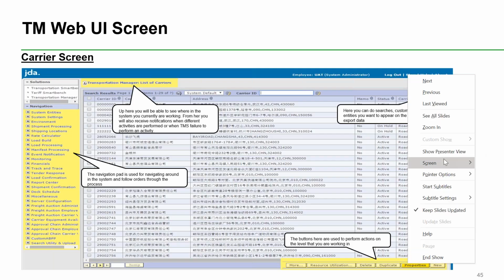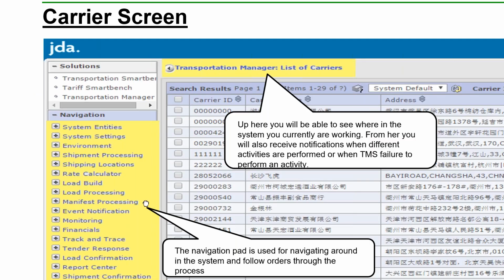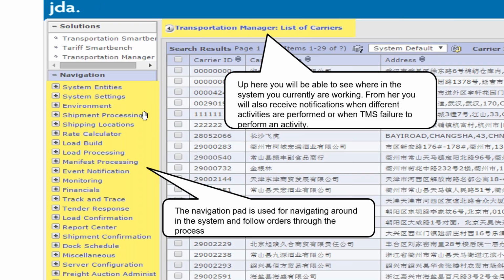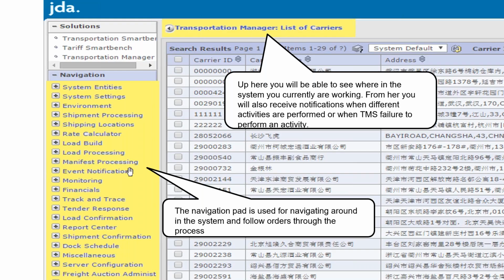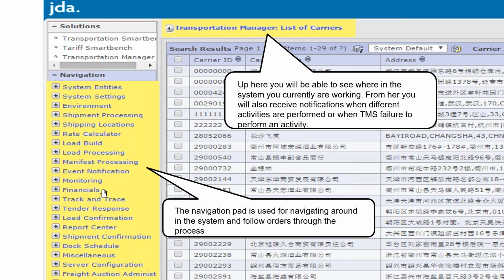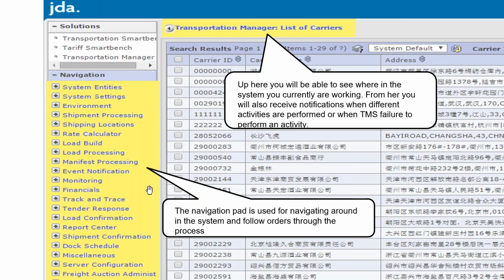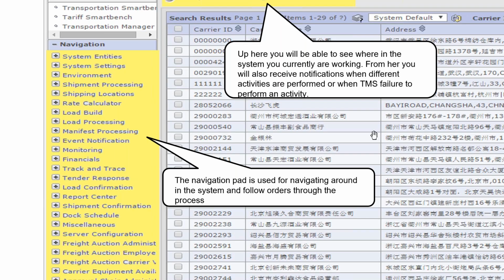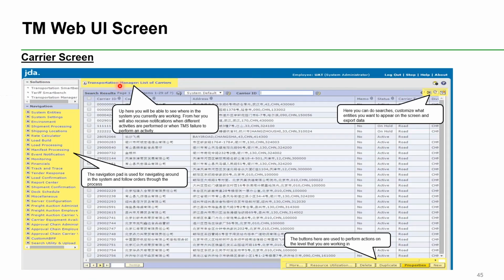BY TMS Carrier Screen Walkthrough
A hands-on look at the Carrier screen in Blue Yonder TMS. This video covers the List of Carriers screen and gives you a practical tour of the navigation pad so you always know where you are in the system.

You'll learn:
✅ How to access and read the List of Carriers screen
✅ How system notifications appear when TMS activities succeed or fail
✅ How to use the navigation pad to move around the system and follow orders through the process